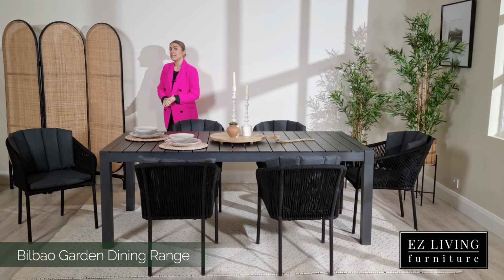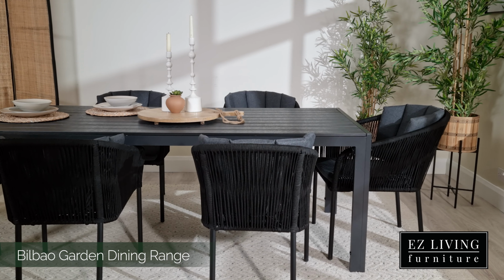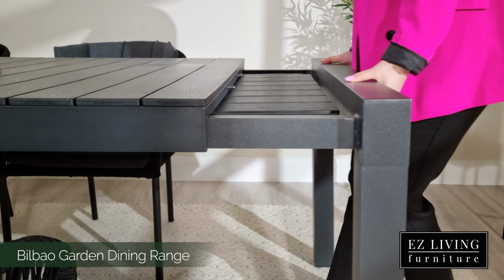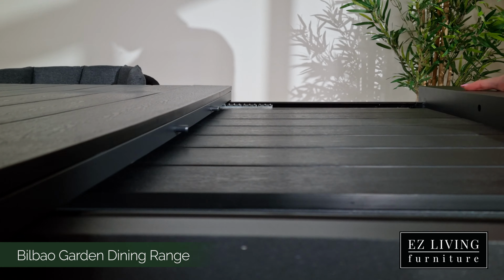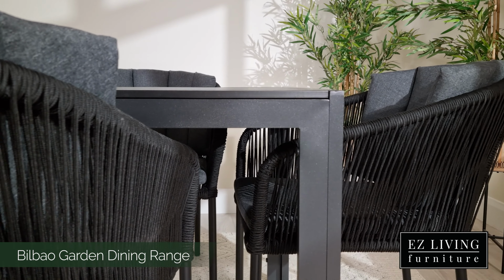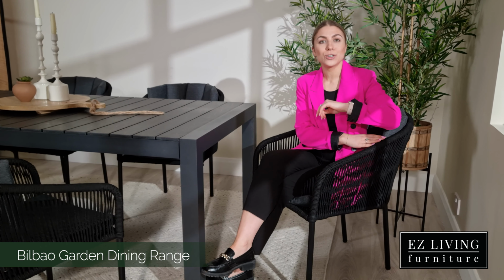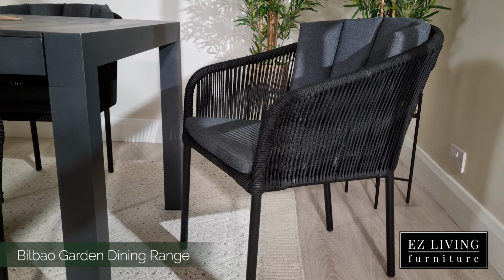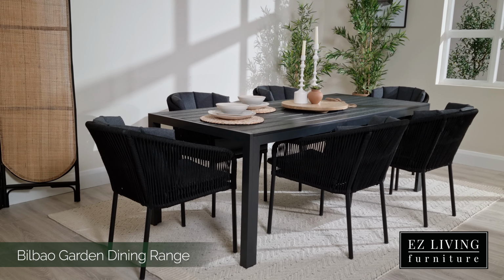Bilbao Garden Table and Chairs Set - EZ Living Furniture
In the Bilbao range, we will find a dining chair and two types of tables (sold separately), fixed and extendable.
The Bilbao table is made out of an aluminium material which is known for its strength and durability. The table top features a wood-like design that gives this range a nice homely feel.
This range is quite modern with a slimline and simple design. It would be an ideal fit for your already contemporary garden or patio.
The Bilbao chair also features an aluminium frame, it has a contrasting black rope detail and a gorgeous grey seat and back cushion that compliments it. The chair is a bucket-style chair which is extremely comfortable as it hugs you and wraps around you when you sink into it.
The non-extendable table measures 205cm in length and comfortably seats 6 people. The extendable table measures 205cm while closed and 275cm while extended, comfortably seating 8-10 people. The best thing about the extendable table is that it extends easily with the aid of a chain mechanism, and the extension leaf can be safely stored away within the table when it’s not in use. The table has a modern and sleek design which would really elevate your outdoor area.
Enjoy your garden parties this summer with the Bilbao garden dining set. You can shop the Bilbao Garden Dining Set online or in-store with EZ Living Furniture.

All information in this video is correct at the time of recording and is subject to change.